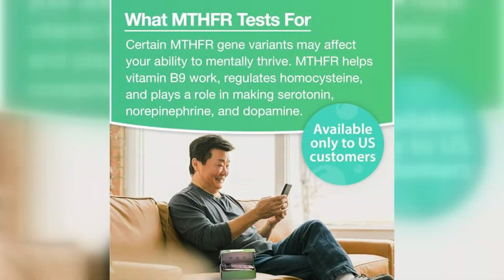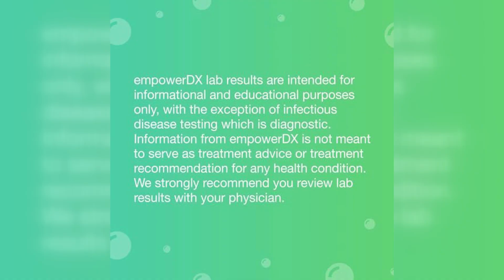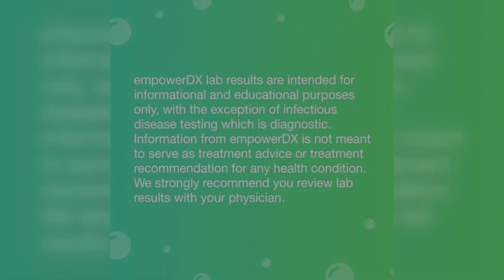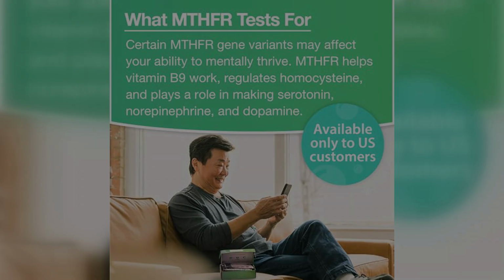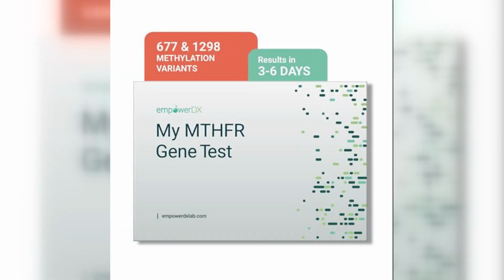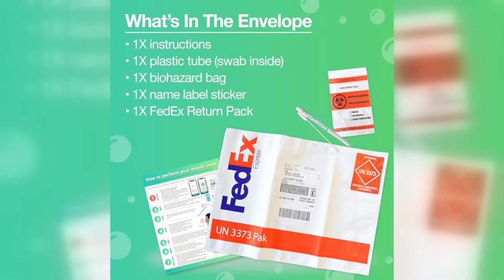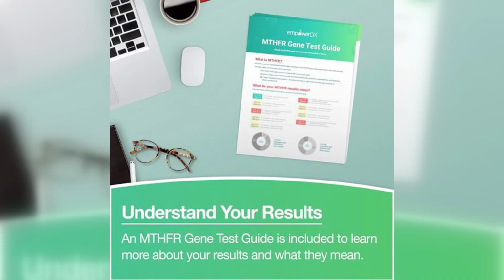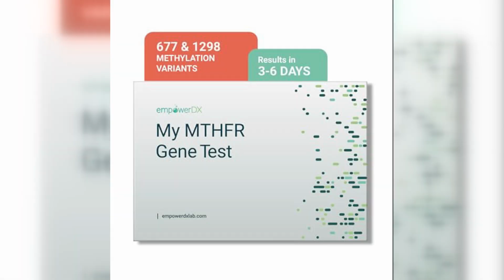EmpowerDX MTHFR Gene Test Kit Review! empowerDX At-Home Methylation Test & Results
Check Price

Struggling with unexplained brain fog, chronic low energy, anxious feelings, or constant migraines? In this video, we break down an honest, long-term review of the empowerDX MTHFR Gene Test Kit. This simple, at-home DNA cheek swab allows you to check for the 677 and 1298 MTHFR gene variants that could be silently hijacking your body’s ability to process folate and regulate mood neurotransmitters like serotonin and dopamine.

We walk you through exactly what MTHFR is, how poor methylation can elevate homocysteine levels and damage blood vessels, and how to use this non-invasive test kit for anyone ages 2 and up. Learn how to securely access your private, certified lab results online within just 6 days, and discover the actionable steps you can take with diet and methylated supplements if you test positive for these genetic mutations. Stop guessing with your health and unlock the answers hidden in your DNA today!